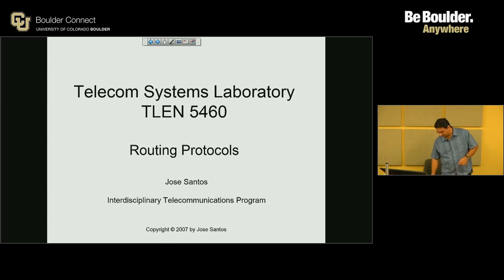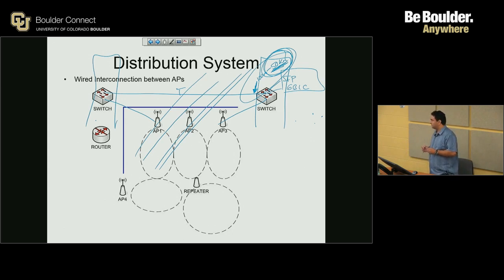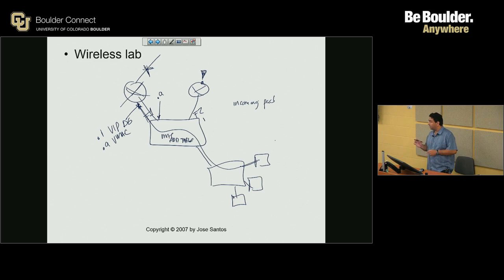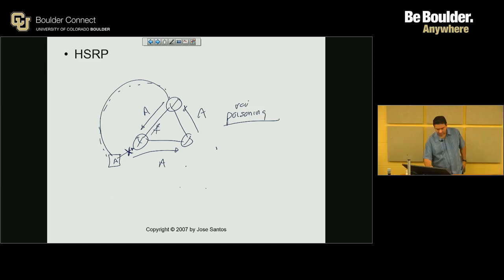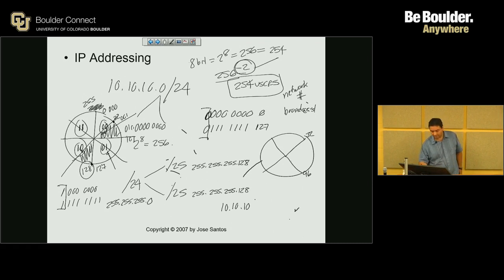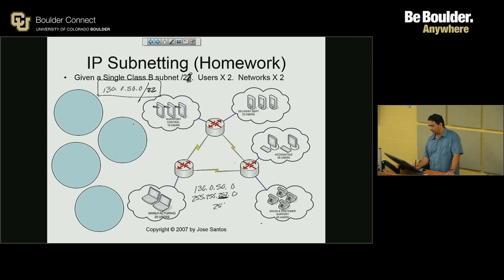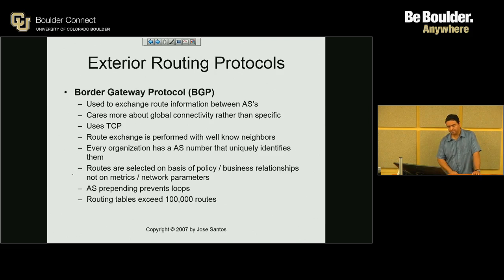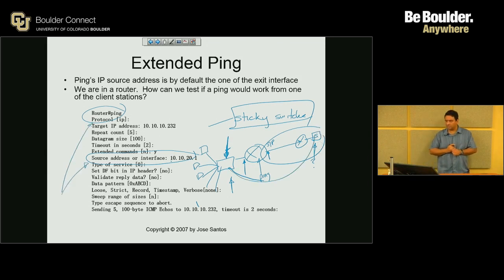TLEN 5460 Telecom Systems Lab - Sample Lecture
Sample lecture at the University of Colorado Boulder. This lecture is for a Telecommunications graduate level course taught by Jose Santos.

Interested in learning more about our Interdisciplinary Telecom Program?